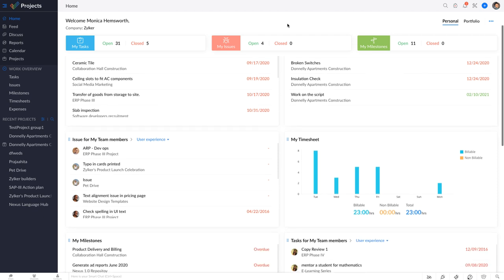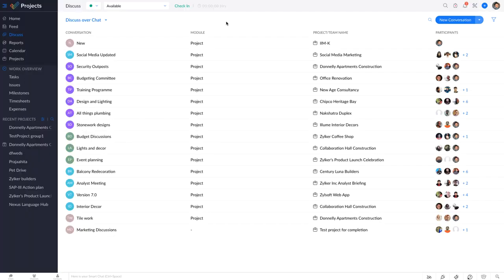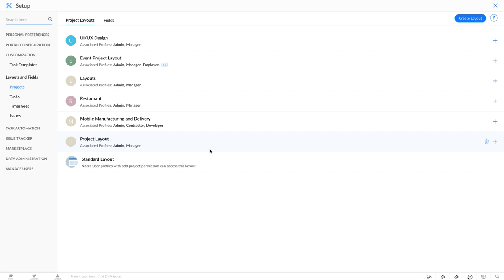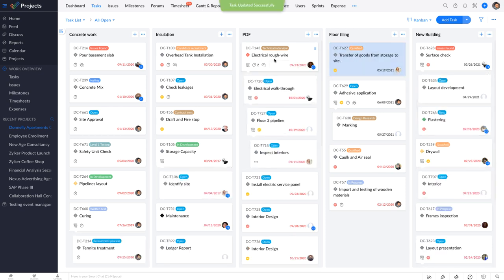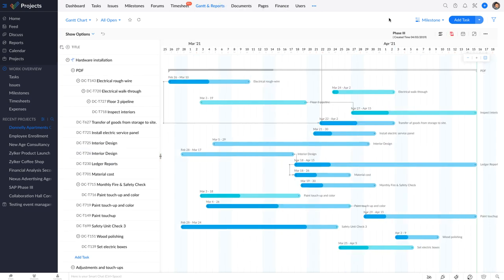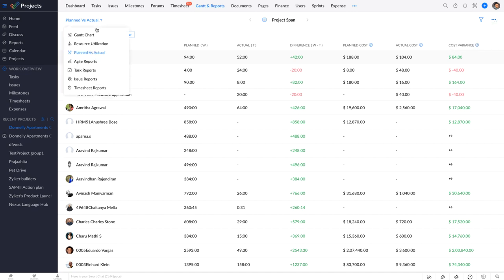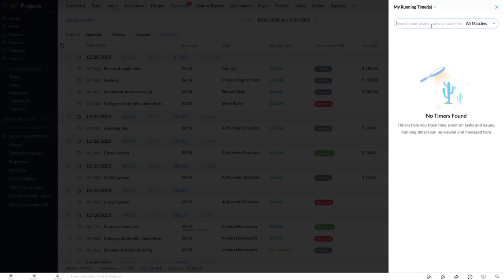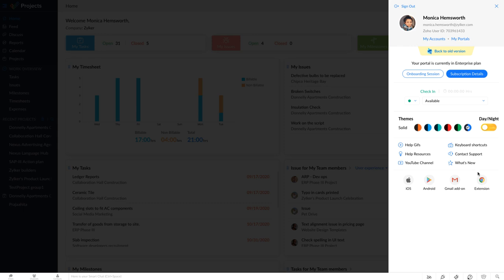Zoho Projects RegalInfonet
Zoho Projects is a project management software. It help you effectively to plan, track, and collaborate on projects.

Project Planning: Zoho Projects allows you to create projects and define project goals, objectives, and deliverables. You can set project milestones, task dependencies, and project timelines.

Task Management: You can create tasks, assign them to team members, and set due dates and priorities. Zoho Projects provides various task views such as Kanban boards, Gantt charts, and task lists to help you manage and track tasks efficiently.

Collaboration: Zoho Projects offers collaboration tools to foster teamwork. You can share project documents, files, and messages with team members. It also includes features like activity streams, feeds, and forums for communication and discussion.

Time Tracking: Zoho Projects allows you to track the time spent on tasks and projects. You can log hours manually or use timers to track work in real-time. This feature helps in measuring productivity and calculating project costs accurately.

Resource Management: You can allocate and manage resources within Zoho Projects. It provides a resource utilization chart to track resource availability and workload. You can assign resources to tasks and monitor their progress.

Mobile Apps: Zoho Projects provides mobile apps for iOS and Android devices. You can access your projects, tasks, and collaborate with team members on the go.